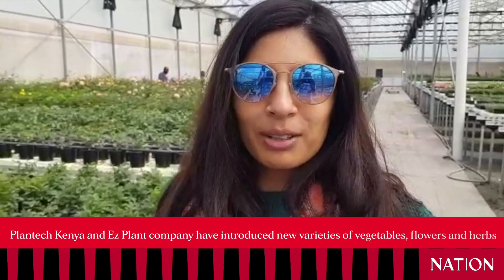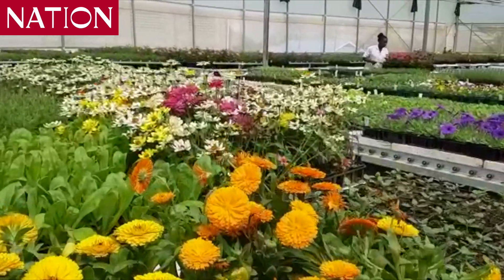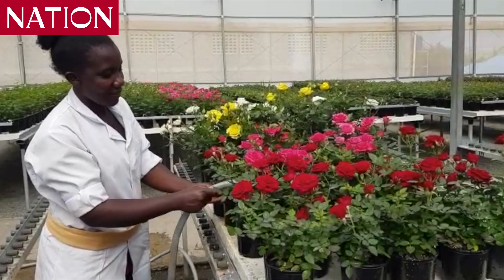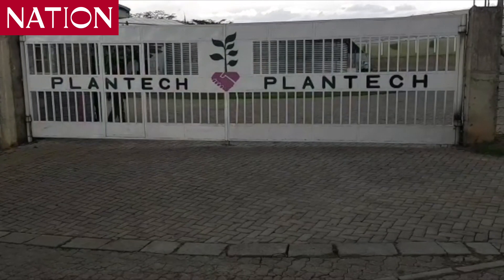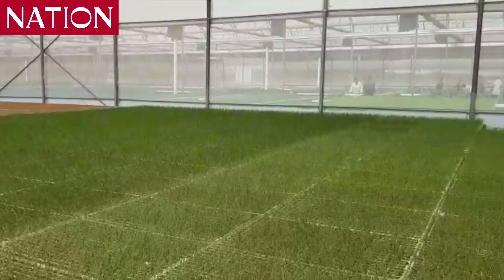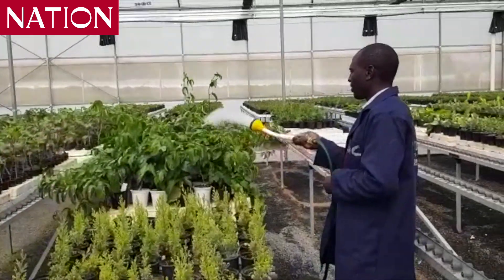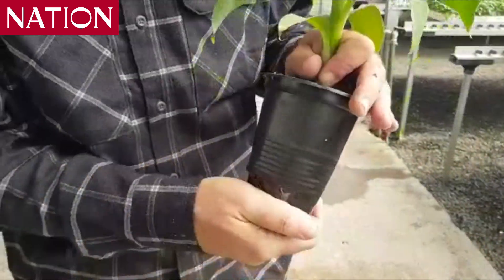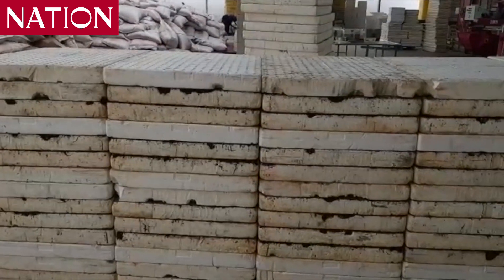Plantech Kenya, EZ plants thriving with new varieties of vegetables, flowers and herbs in Naivasha